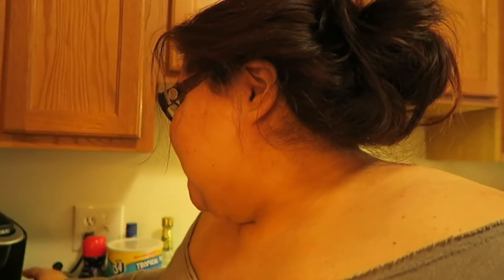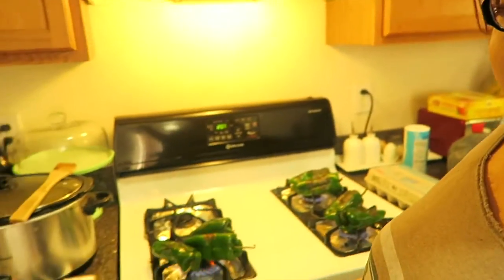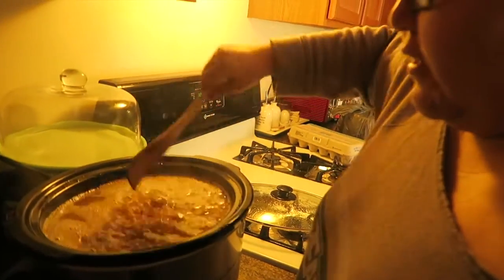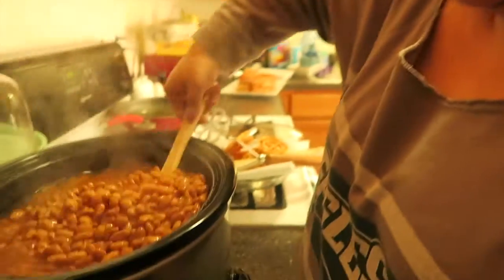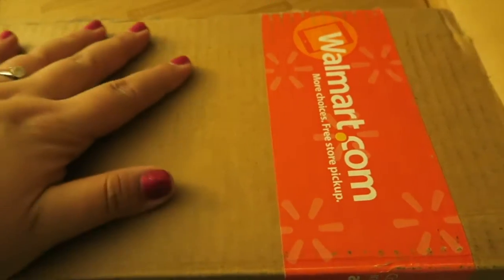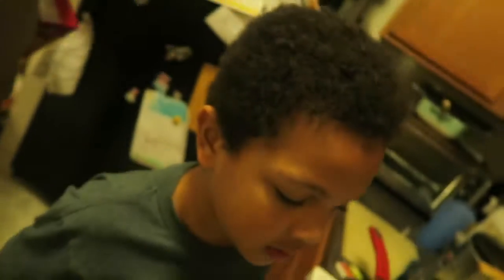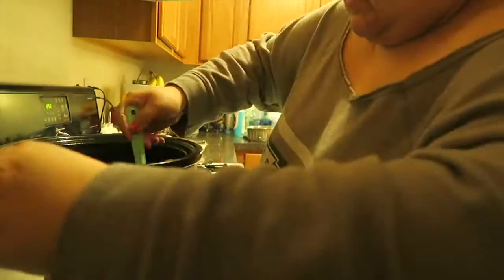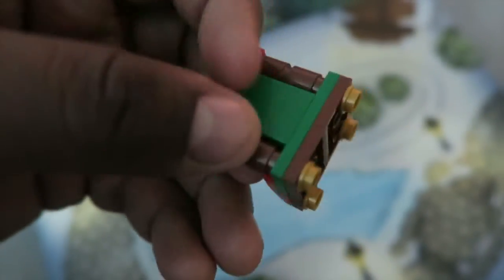Frijoles and Buñuelos for Everyone- GUBlife Vlogmas day 9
We're doing vlogmas! Follow our daily lives during the holidays!

We're social Follow us